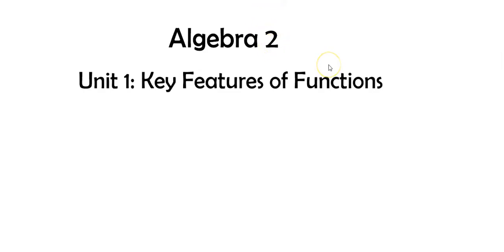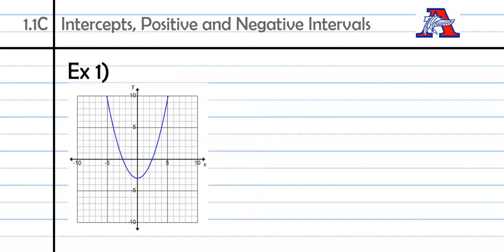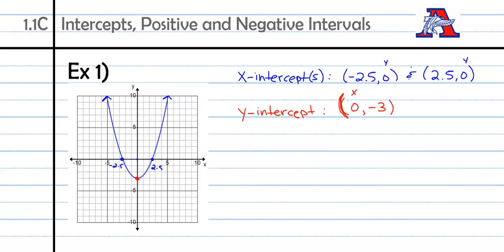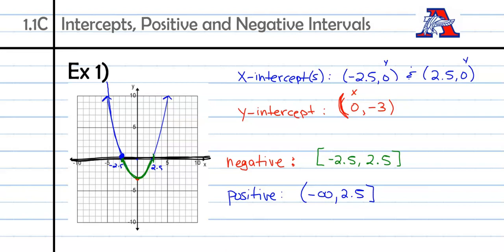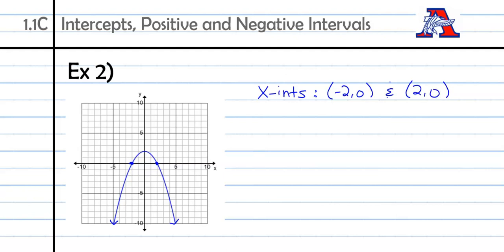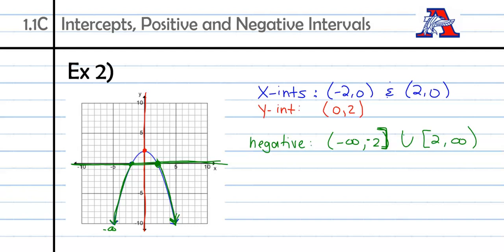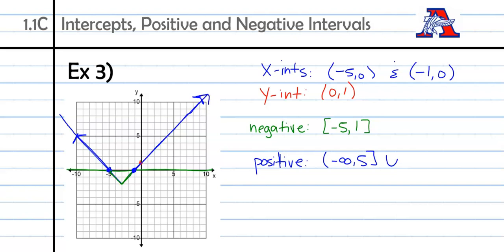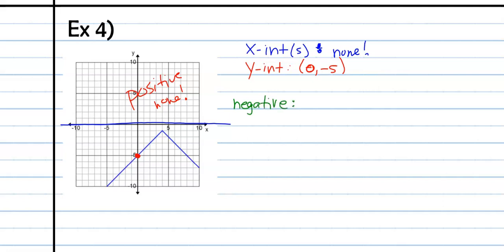Algebra 2 1.1C - Intercepts, Positive and Negative Intervals